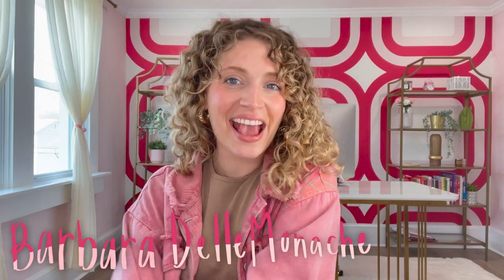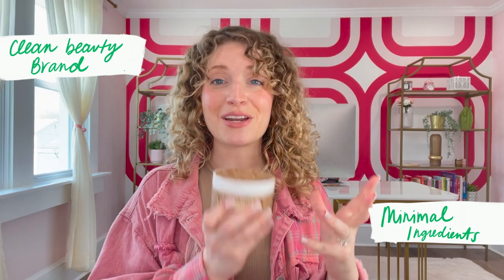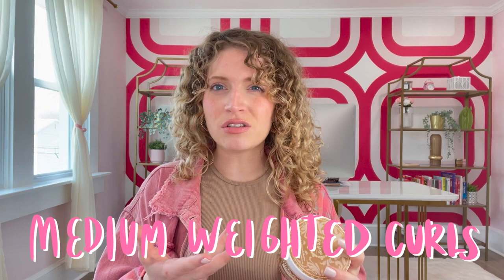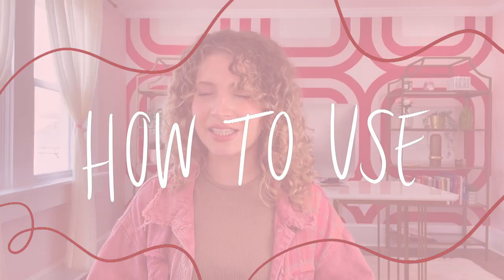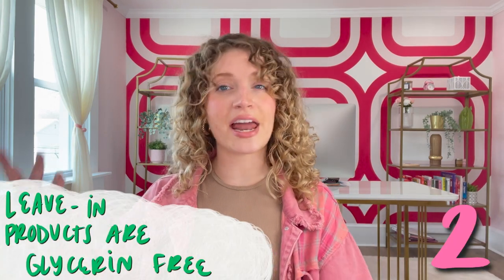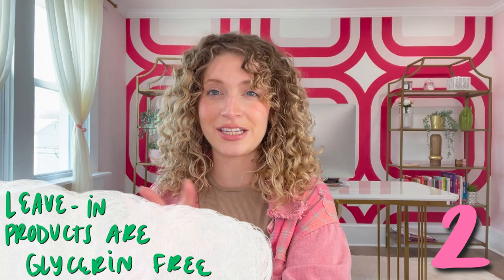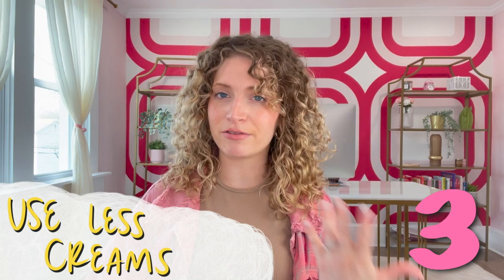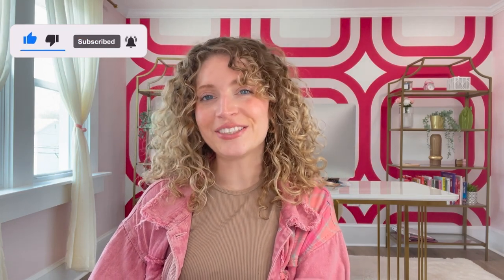How to change your curly hair routine for the summer | TreLuxe Hi! Definition Gel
How to change your wavy or curly hair routine for warmer summer months. Plus, a full product review of TreLuxe Hi! Definition Gel, featured in the May mailer of my curly hair monthly subscription: Curls Monthly.

TIME STAMPS
0:00 Intro
0:17 About TreLuxe Hi! Definition Gel
1:04 Fast Facts about TreLuxe Reflex Serum
1:13 Who it’s best for
1:31 Who should be careful
1:41 How to use
1:51 Ingredients
2:33 How to change your curly hair routine for warmer months